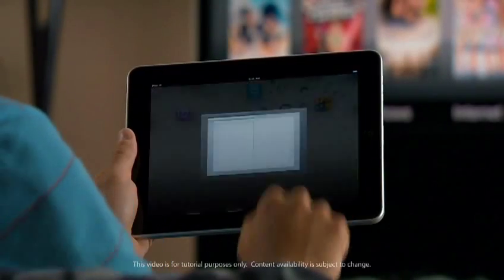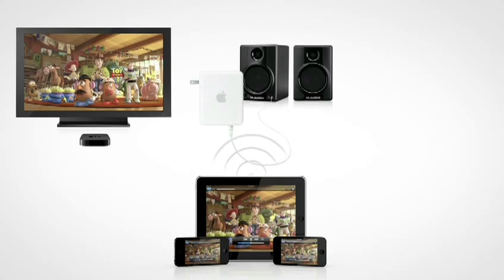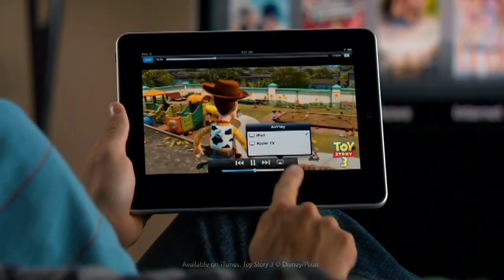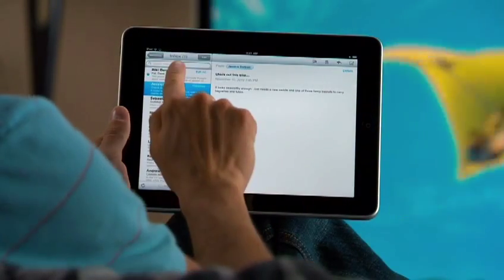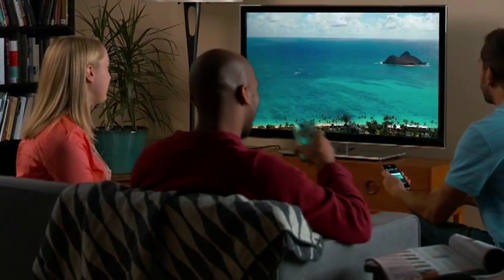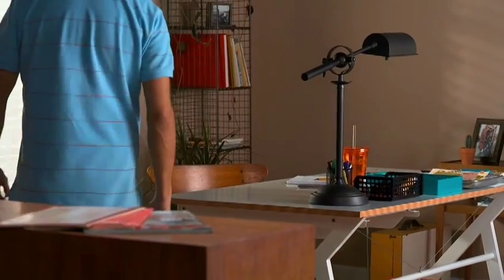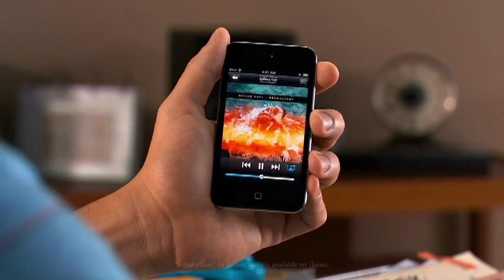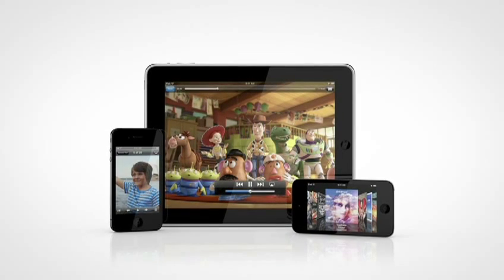AirPlay: Como Funciona (US)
Descubre como funciona la nueva funcionalidad de iOS 4.2, AirPlay, con la que podrás ver el contenido de tu iPhone, iPod touch y iPad en el Apple TV o en altavoces compatibles.